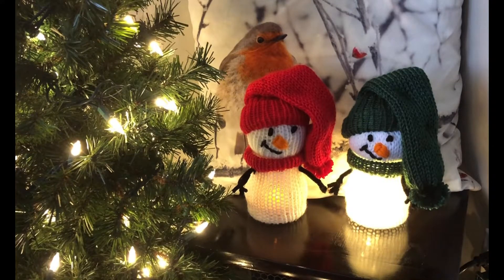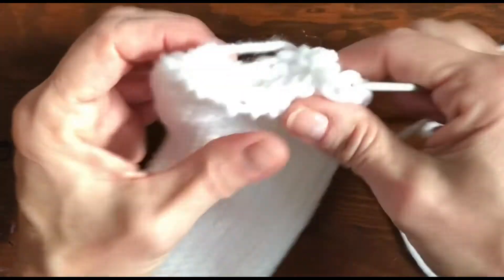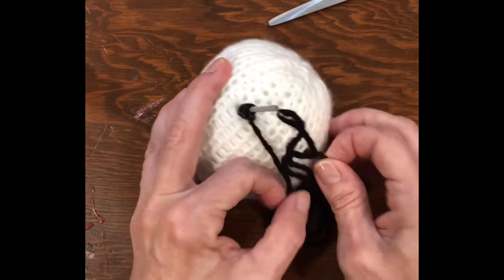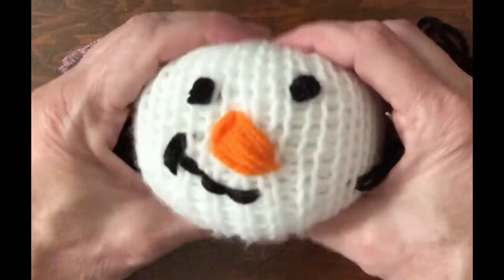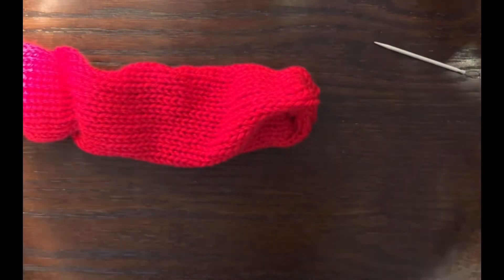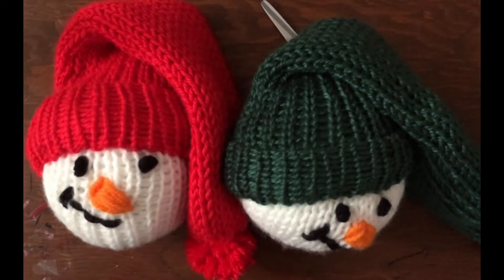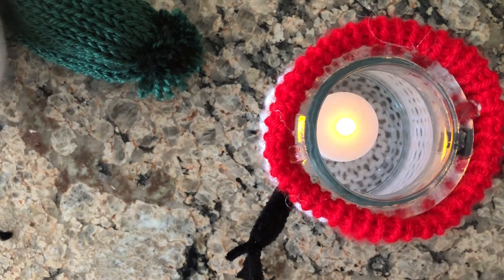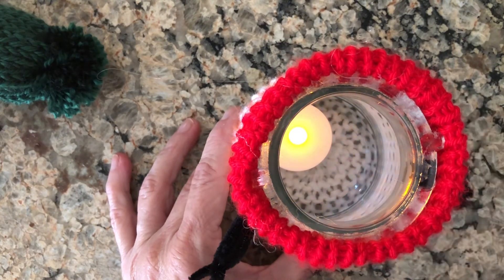Lighted Snowman Ornament ~ Addi, Sentro, Circular Knitting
This super fun project is so versatile. You can use it as a glowing christmas decoration, a night light or fill it with Christmas candy or maybe bath salt. The options are truly endless.

Happy Knitting!

I have almost 150 stories that they can look thorough and listen too.
I only choose wholesome, happy books and you can trust that they are safe, fun and educational to listen to.